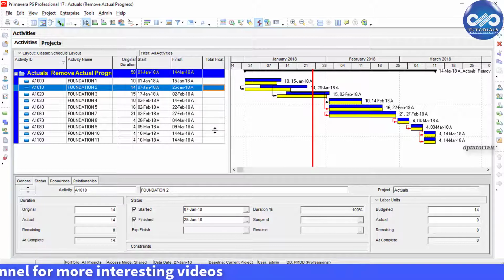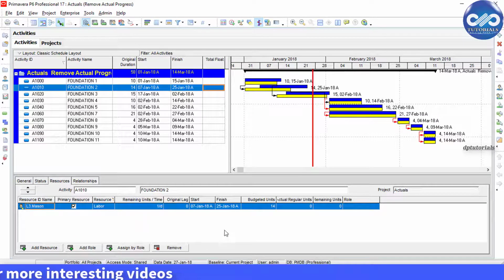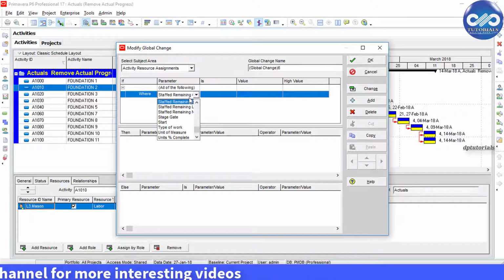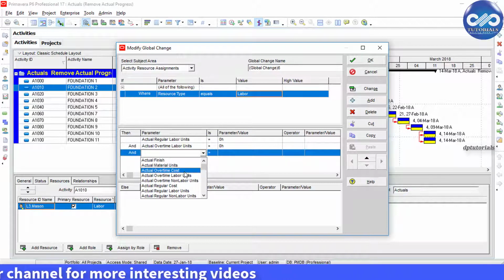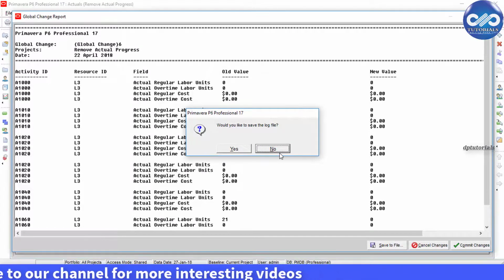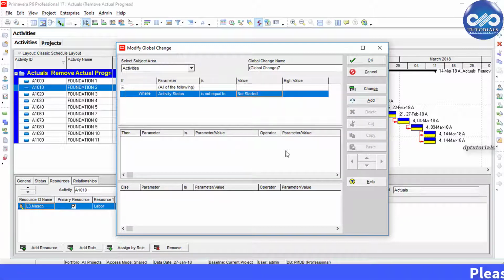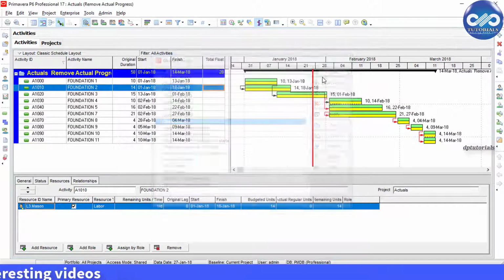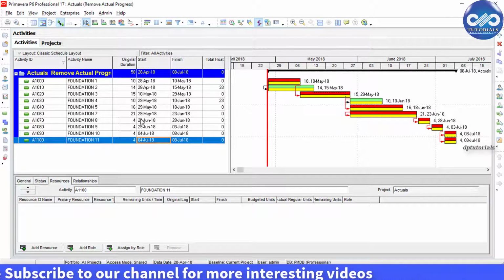How To Remove Actual Progress From Primavera P6 Schedule || Primavera tutoring || dptutorials